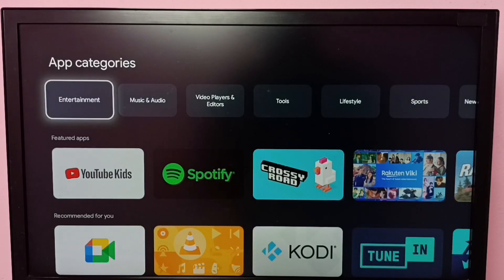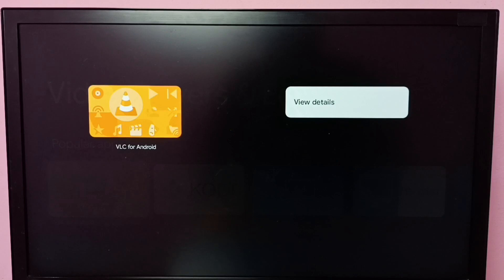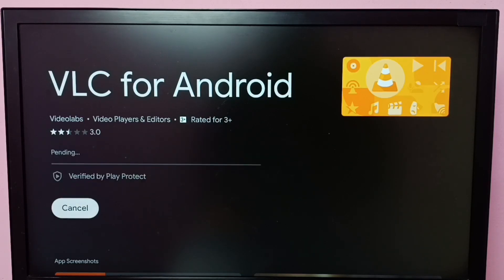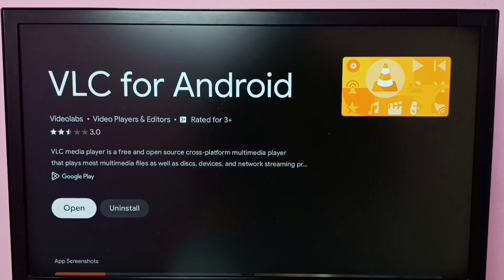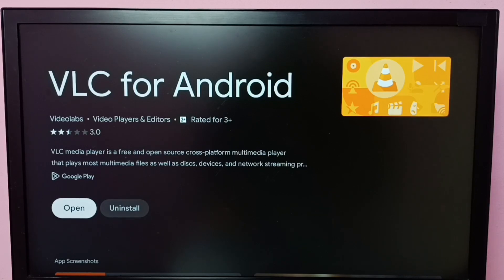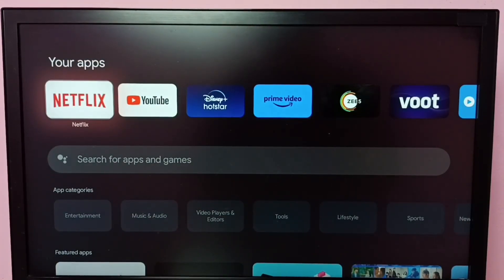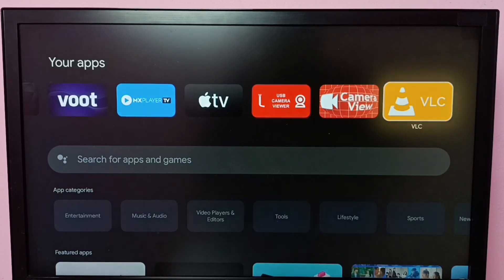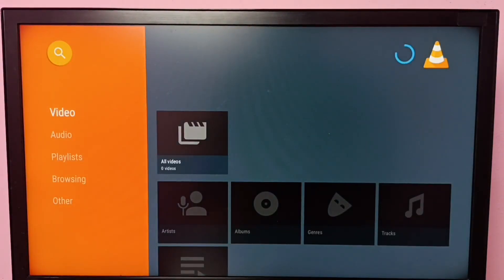How to Install VLC Media Player App in any Smart Google TV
Google TV,
Android TV,
Android 12,
Smart TV,
TV,
install an app,
streaming,
streaming platform,
How to,